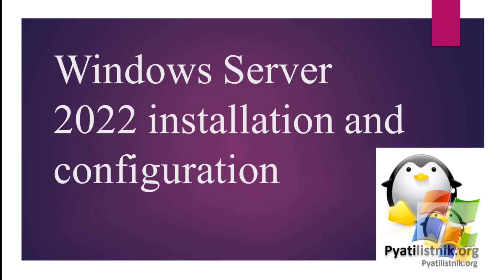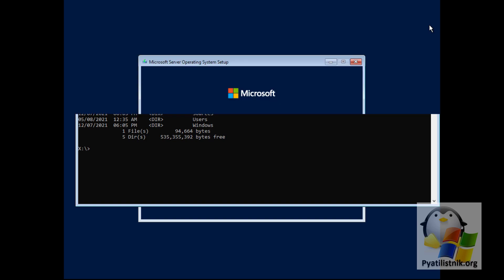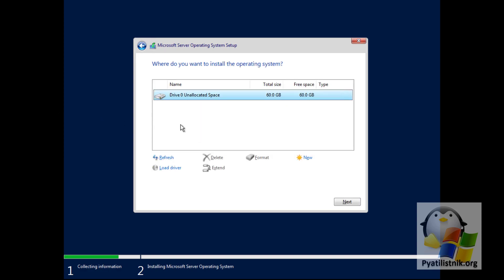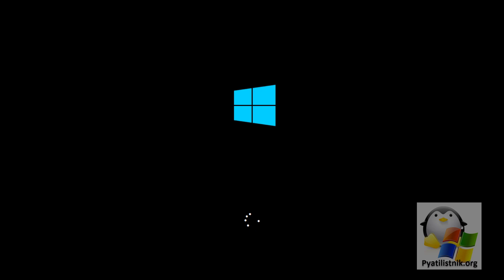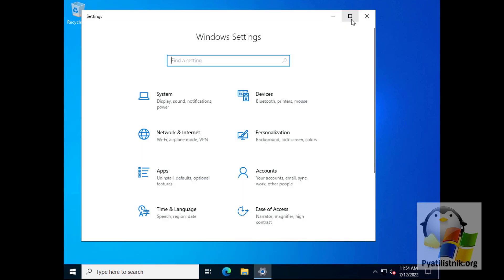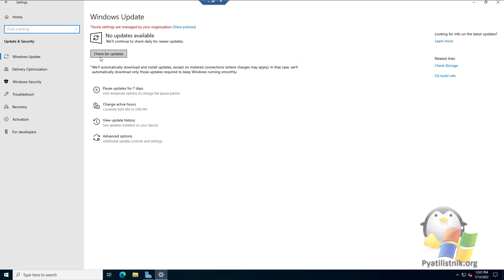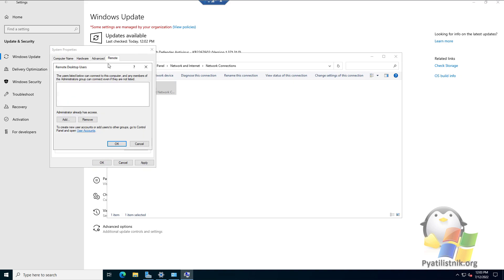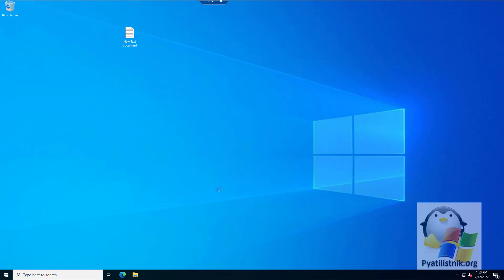Windows Server 2022 installation and configuration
Let's now see how Windows Server 2022 is installed. There are several installation methods:

1. Network installation using WDS server.
2. Bootable flash drive with Windows Server 2022. This is a normal method, since this is not a bulk operation, you can make a flash drive.
3. Network software through the management port on the physical server where the ISO image will be mounted. Each vendor has a different name for it, such as ILO, IPMI, IMM, IDRAC.
4. Through a Zalman USB box, which acts as a virtual DVD-ROM that works over the network and can mount ISO files.
5. Through a third party PXE server

It doesn't matter how you slip in the distribution kit with Windows Server 2022, the installation process itself will be the same everywhere, unless of course you use a response file.